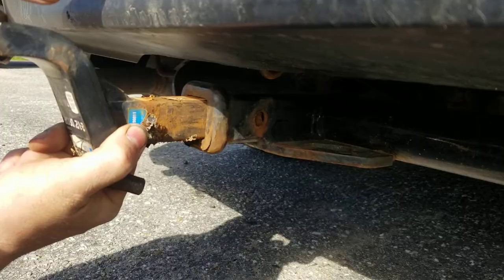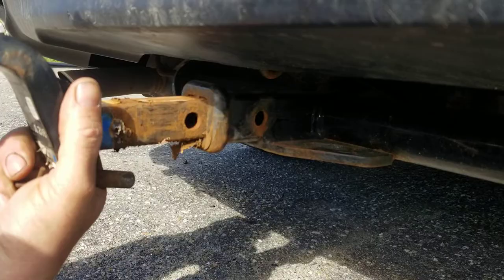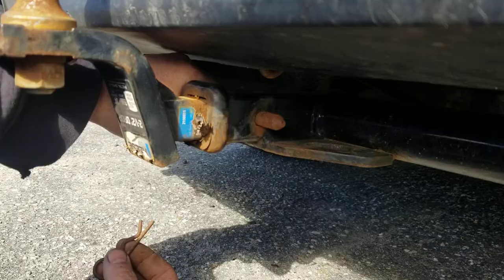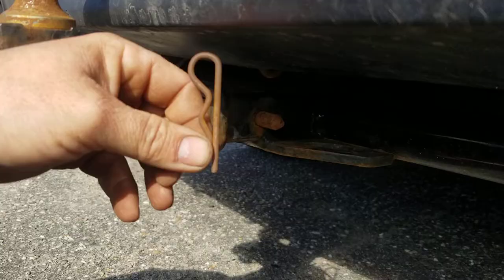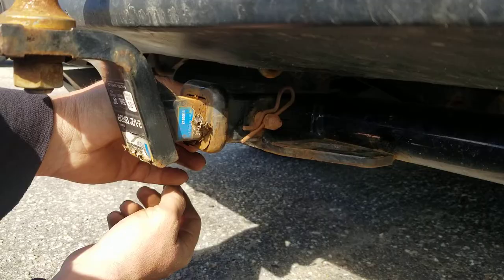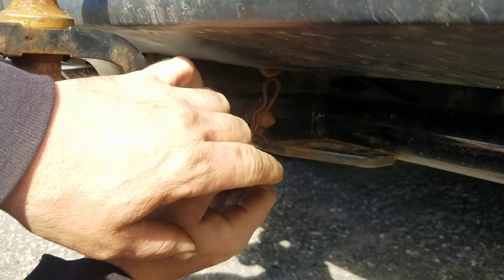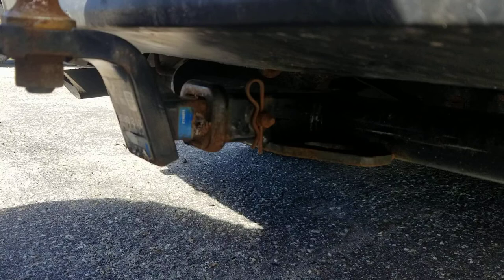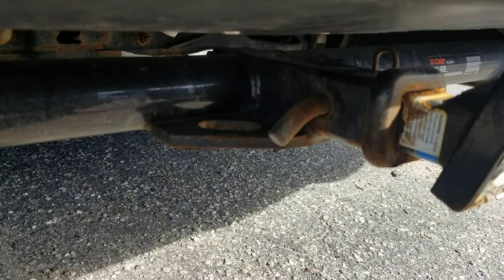Trailer hitch tip 101 proper way to install and inspect hitch pins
this video is a safety video on how to and what to look for during hitch inspection and the proper way to install pin